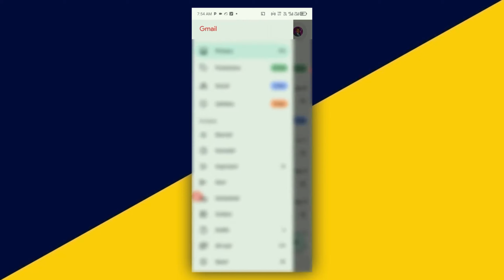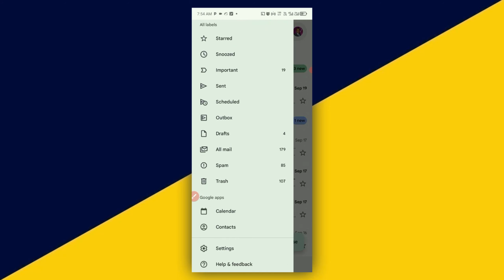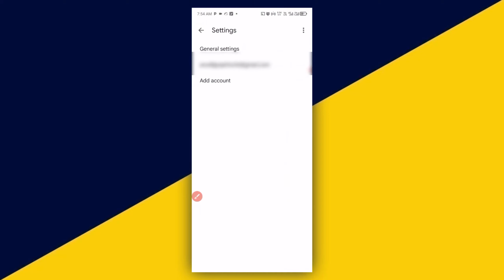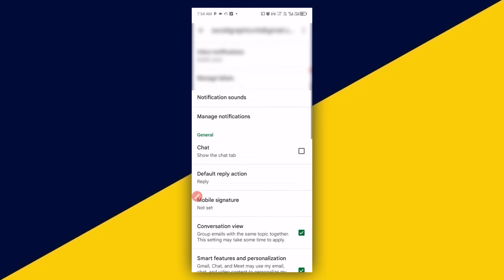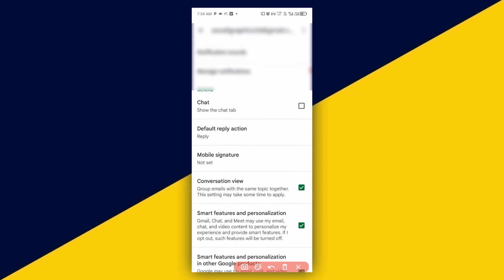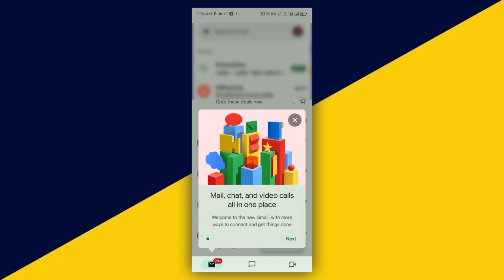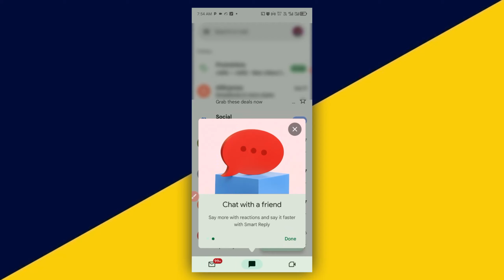How to Activate & Chat Friends on Gmail Account - Latest Update!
Welcome to our latest tutorial on how to activate and chat with friends on your Gmail account! In this video, we'll walk you through the newest updates and features that make connecting with your friends easier than ever.

What You'll Learn:
1. Activating Google Chat: Step-by-step instructions on how to enable Google Chat in your Gmail settings.
2. Starting a Chat: How to find and start a conversation with your contacts.
3. Using Chat Features: Tips on sending messages, images, files, and even making video calls.
4. Managing Chats: How to organize your chats and keep track of your conversations.

- Easy to Follow: Our clear and concise instructions make it simple for anyone to get started.
- Latest Updates: Get the most up-to-date information on Gmail's chat features and settings.